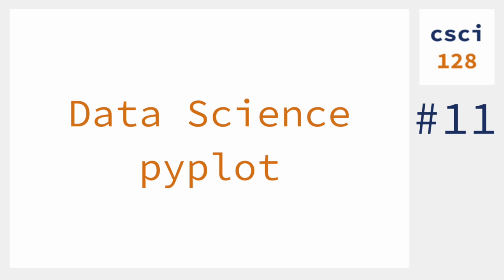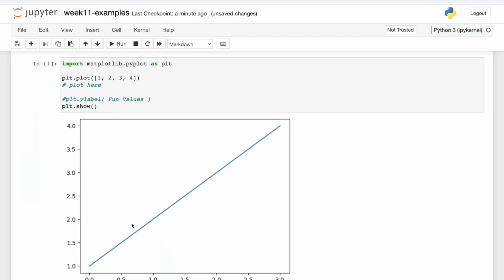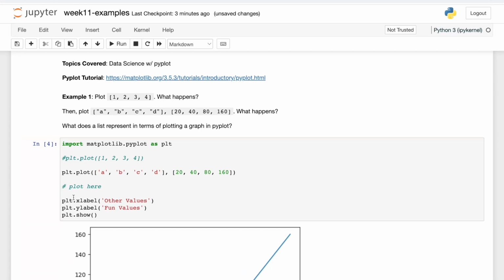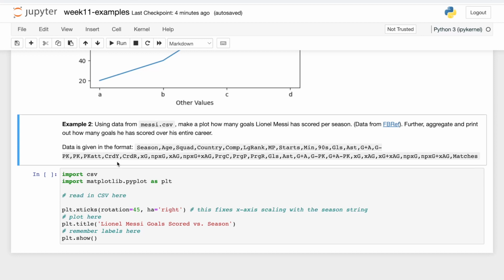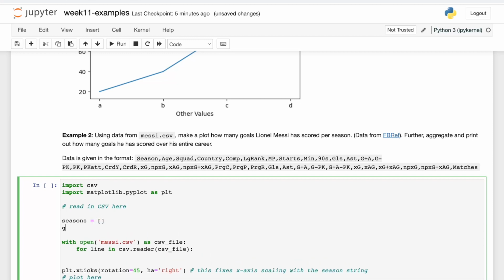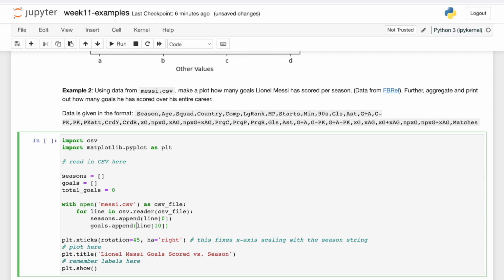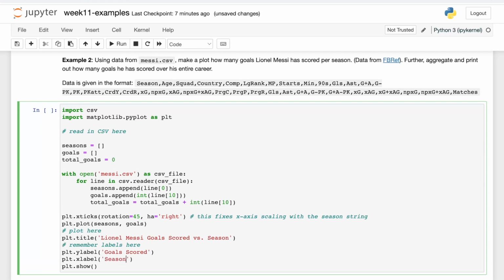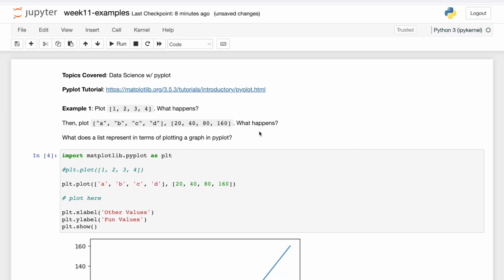Data Science & Pyplot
**See description for supplemental files!**

In this video, Ethan elaborates on data science and plotting with pyplot.